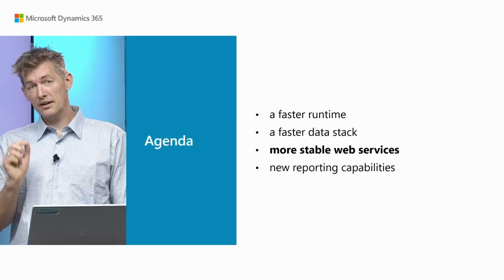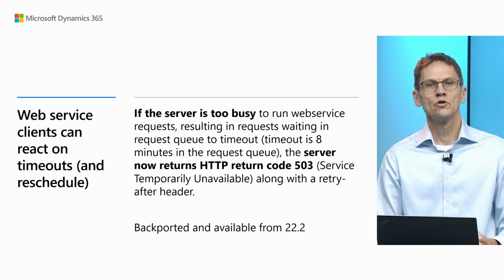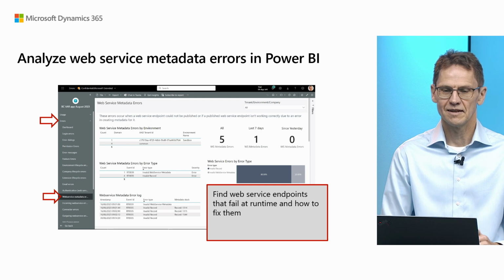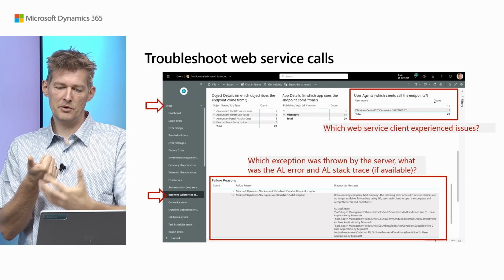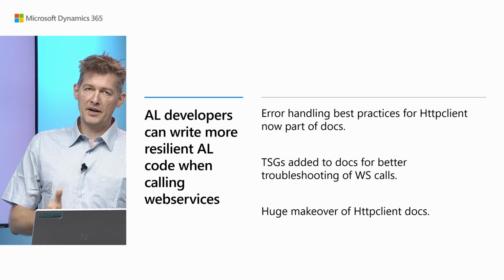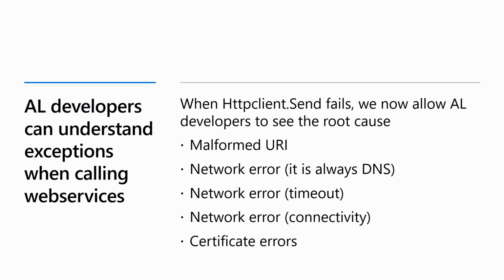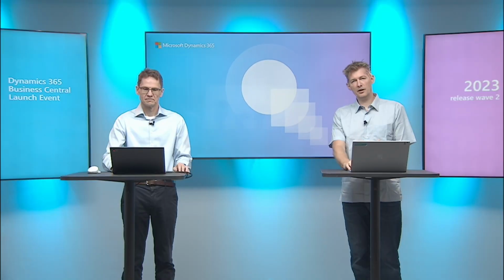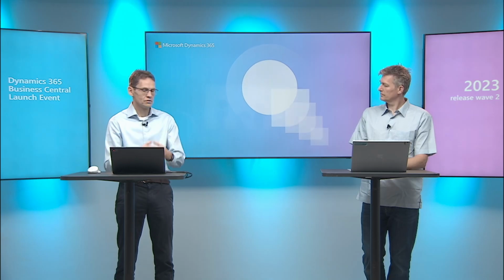What's New: Server and Database - More Stable Web Services (2023 release wave 2)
In this video, we will discuss the many enhancements we did to the web services stack to make incoming and outgoing web services more stable and hence improving the stability of integrations to and from Business Central.

0:00 Introduction
0:45 Edit in Excel supports more scenarios
1:58 HTTP status code 503 and retry-after header for API/OData calls
3:07 Web service metadata errors
4:27 New web service TSGs in docs
5:14 Troubleshoot web service calls with telemetry
7:11 New documentation: writing robust AL code for outbound web service calls (using HttpClient)
8:57 Better exceptions from HttpClient failures
10:38 outbound web service calls more stable towards port exhaustion
11:11 Changes coming in 2024 release wave 1
11:36 Go-dos